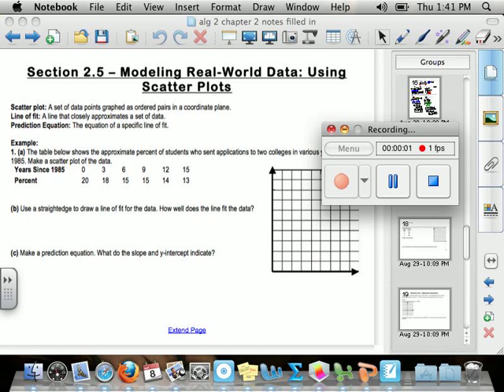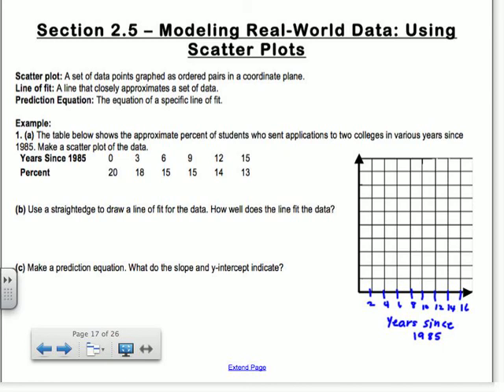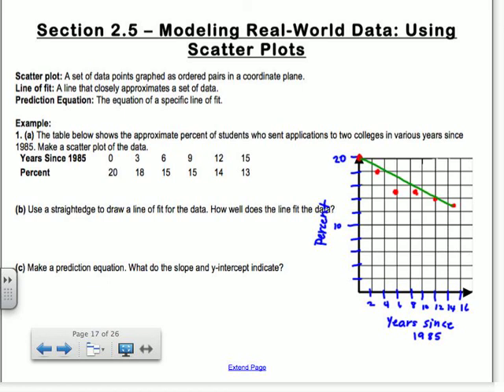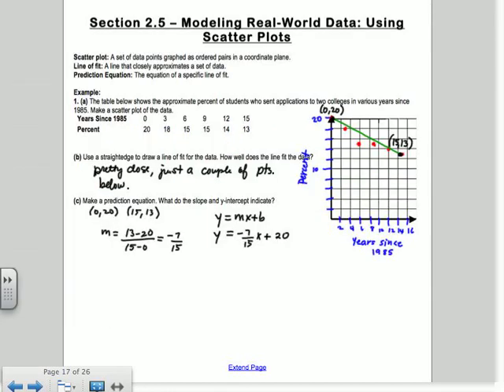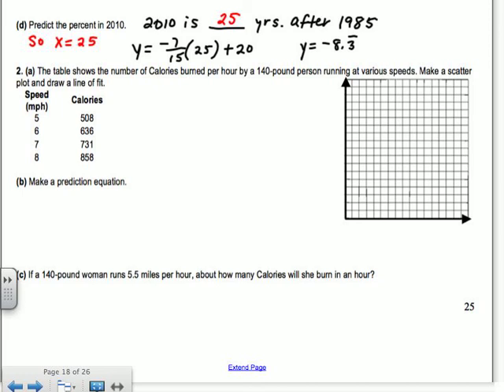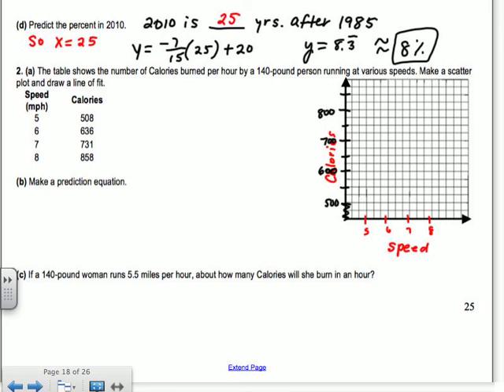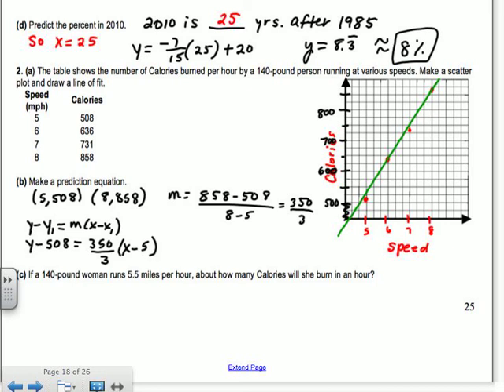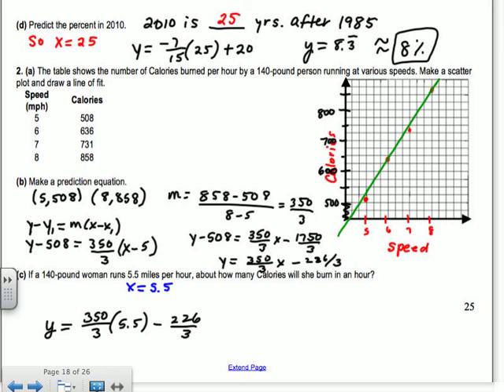2.5 alg 2.mov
Section 2.5 - Modeling Real-World Data: Using Scatter Plots